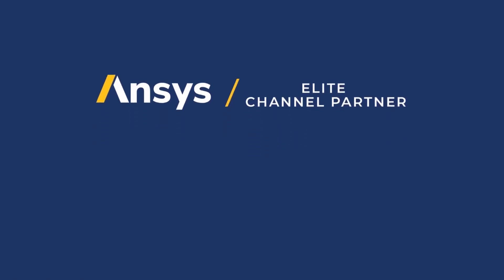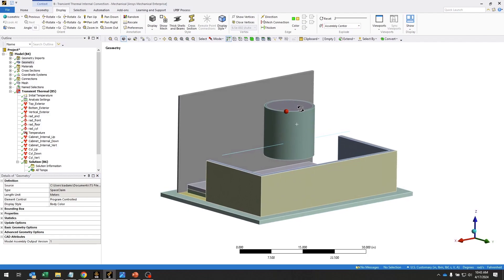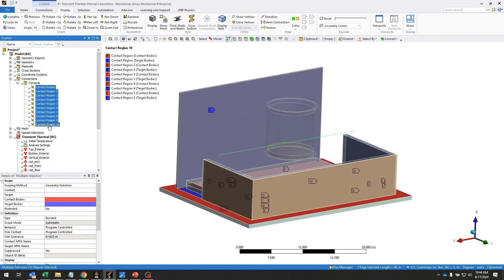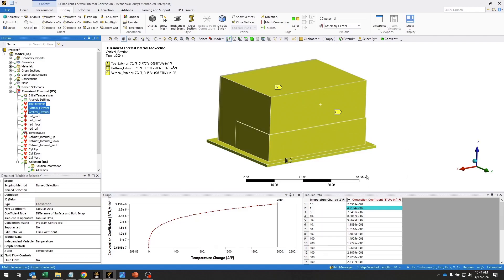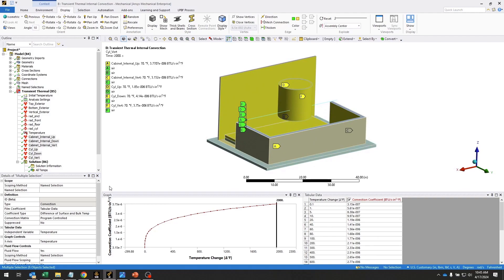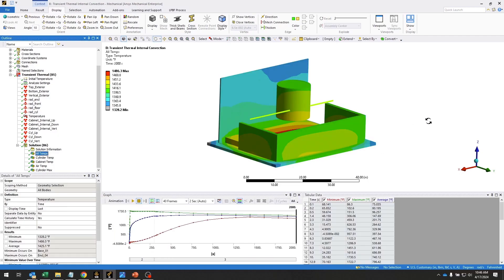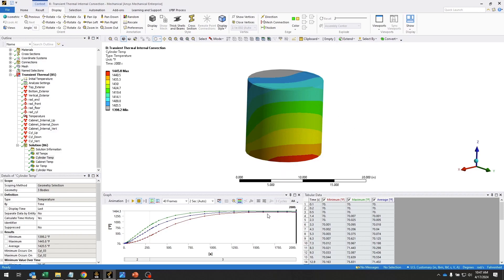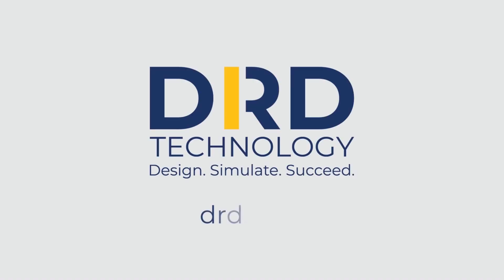Transient Thermal Analysis Example in Ansys Mechanical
This video shows an example of a transient thermal analysis in Ansys Mechanical including conduction, convection, and radiation in order to simulate a hazardous material cabinet subjected to an external fire. Fluid116 elements were used to model the air inside the cabinet, and temperature dependent convection was used both inside and outside of the cabinet. Temperature dependent thermal conductivity was also taken into account for the steel cabinet material. This example comes from DRD’s Ansys Mechanical Thermal Simulation course. For more information on the workshops contained in this course, see our website below:

CHAPTERS
00:00 Intro
00:16 Problem
00:59 Internal Convection
01:20 Conduction Heat Transfer
01:35 Fire Boundary Condition
01:52 Convention Boundary Condition
02:26 Interior Convection
03:07 Internal Radiation
03:22 Results Analysis
04:20 Outro

A more in-depth webinar on this model can also be found on our website using the

At DRD Technology, we know sophisticated software is only as powerful as your ability to utilize it effectively. If you are a design engineering team facing difficult physics challenges or are constrained by slow-paced physical prototyping, talk to our experts today to learn how you can use computer simulation to transform your design process.